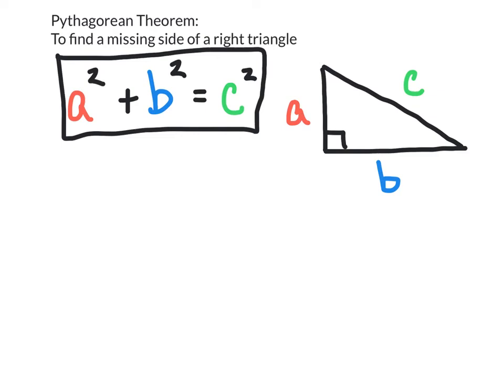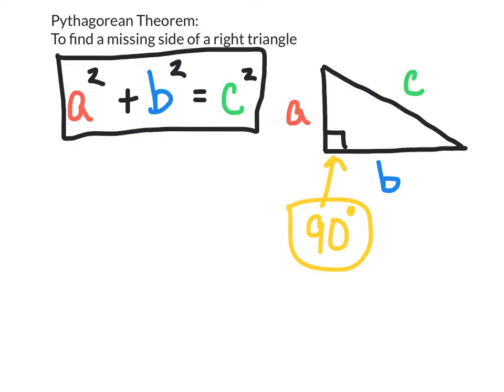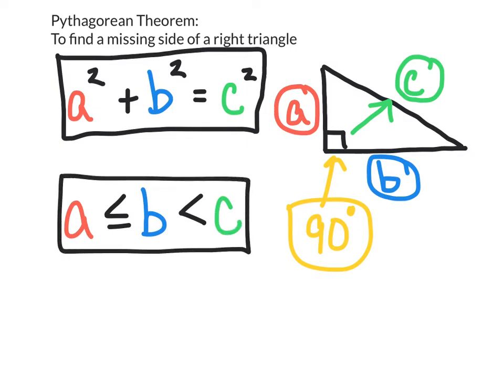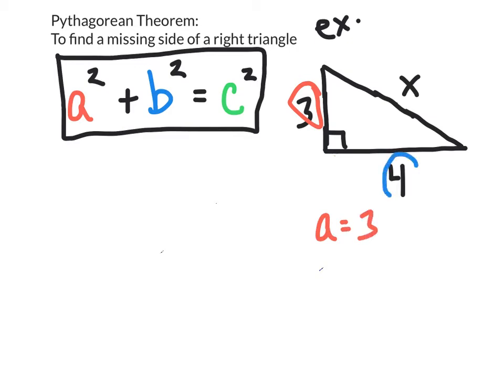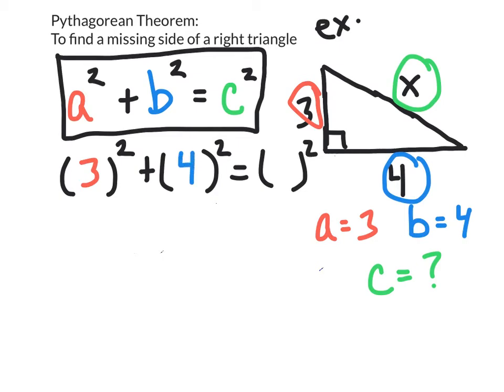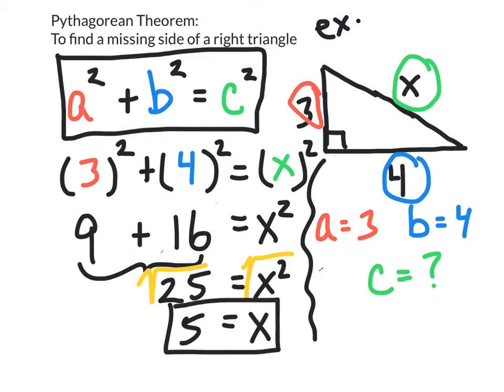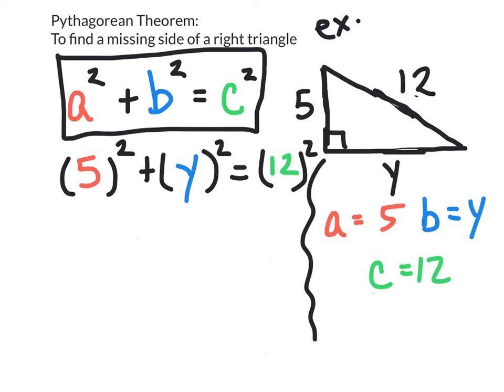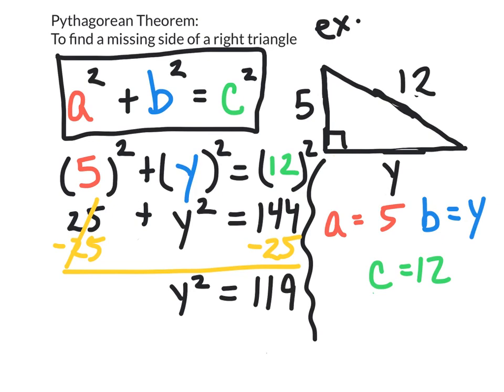Pythagorean Theorem - Finding a missing side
Here I show you how to use the Pythagorean Theorem to find one missing side of a right triangle.